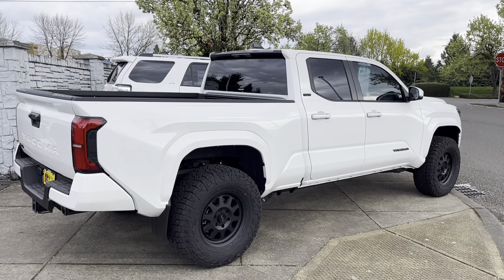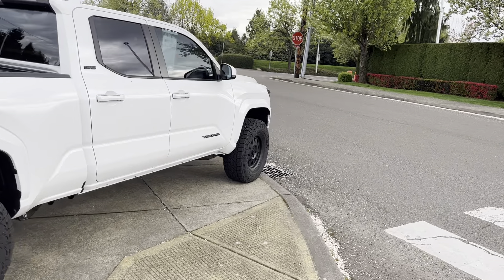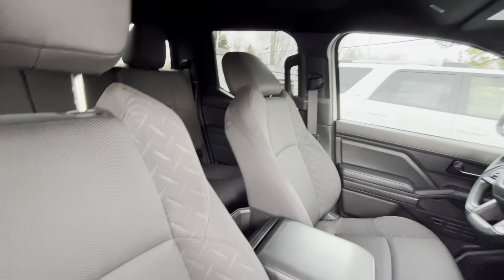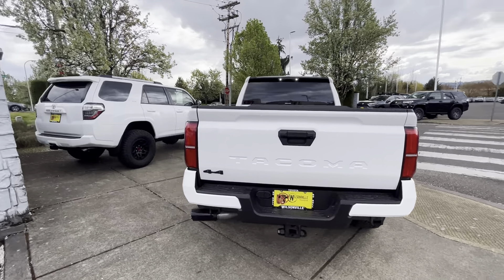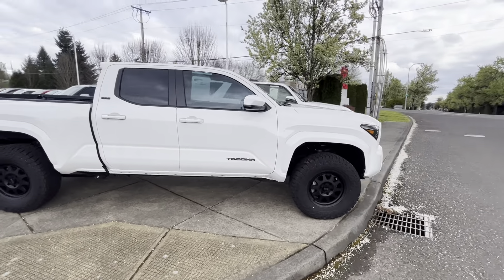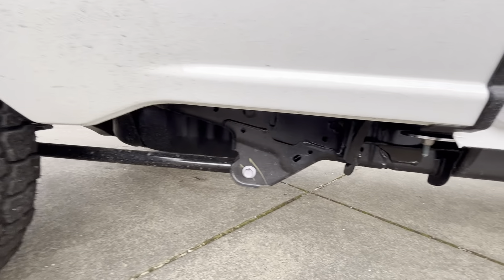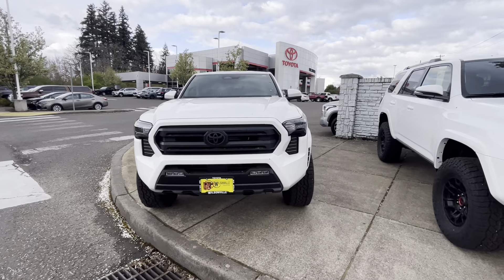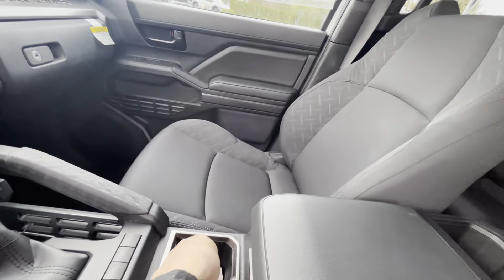2024 Toyota Tacoma SR5 285/70/17 48,000 dollars! 1.5 lift +35 offset